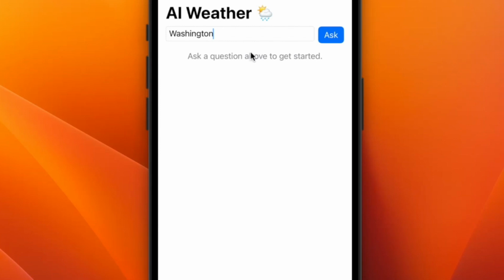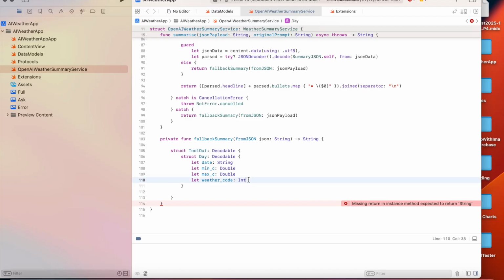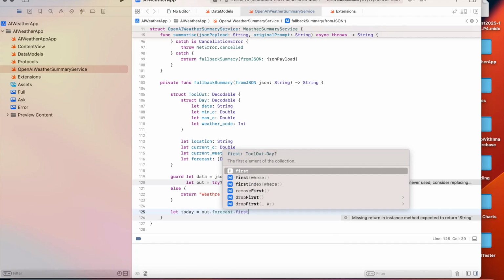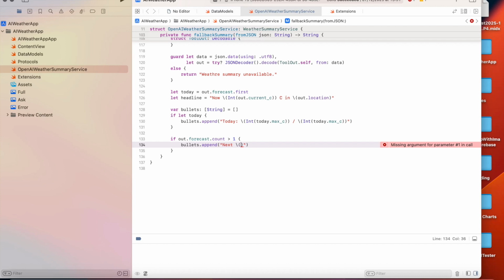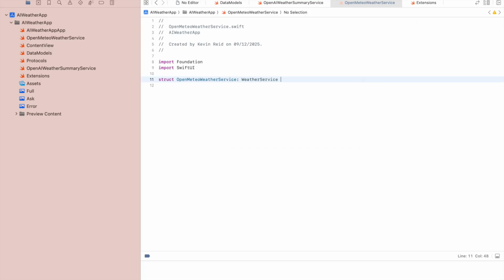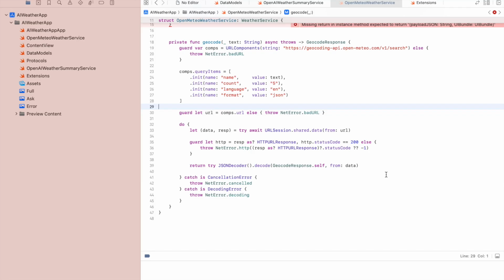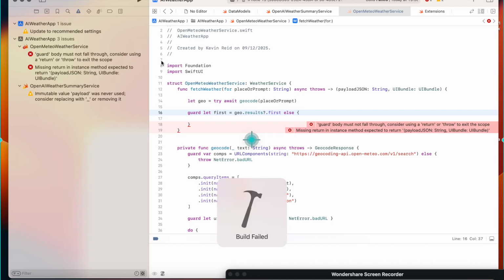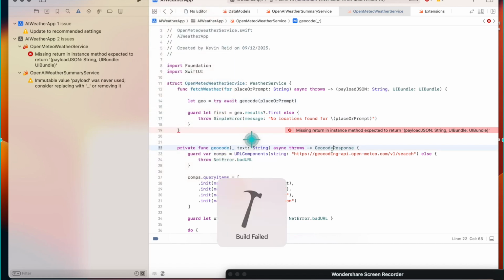Build an AI Weather App in SwiftUI (AI-Powered Forecasts)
Learn how to combine SwiftUI and OpenAI to create a smart AI-powered weather app for iOS 🌦️.In this tutorial, you’ll see how I built a real-time weather app that lets AI interpret your natural language requests — like “What’s the weather in London today?” — and automatically fetch the data using OpenAI’s GPT-4 and Open-Meteo API.
🚀 What You’ll Learn:
 • How to use SwiftUI + OpenAI API to generate intelligent weather responses
 • Fetch live weather data with Open-Meteo
 • Display weather forecasts using clean SwiftUI design
 • Combine AI + Swift for smarter app experiences
💡 Perfect for developers who want to bring AI features into SwiftUI apps — or see how OpenAI can automate real-world iOS projects.

Happy coding! 😊

3 Git Tower – Simplify your Git workflow with this powerful Git client

1 SwiftUI Mastery: Core Data To-Do List with Notifications, Pie Charts & Address Lookup